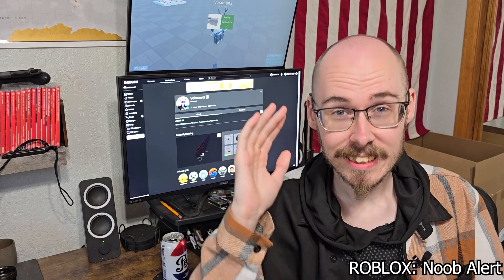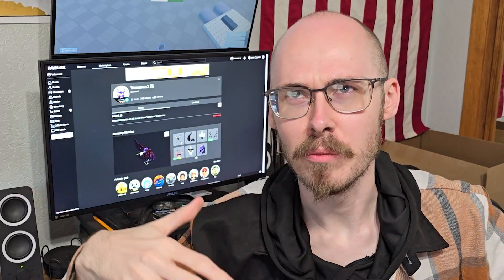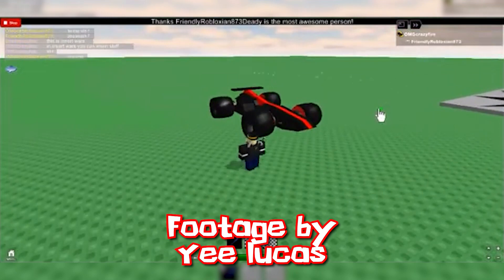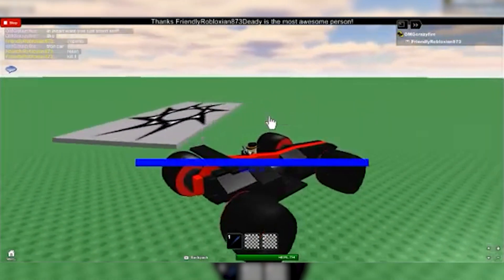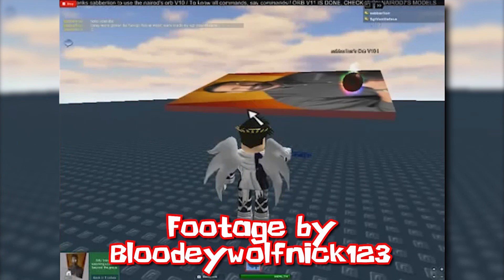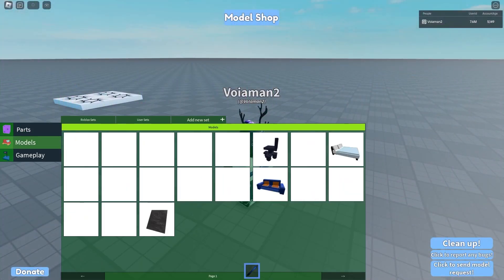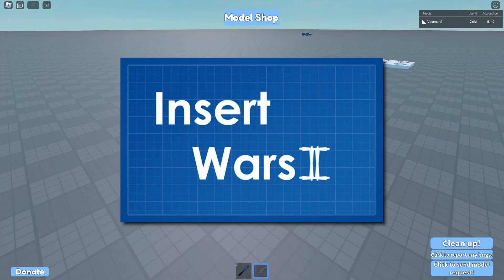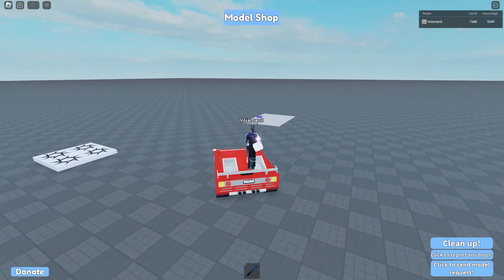ROBLOX Insert Wars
Today i take a look at a classic ROBLOX game theme, Insert Wars.